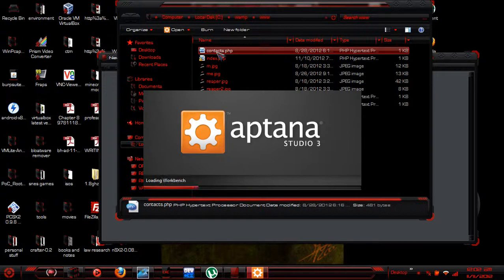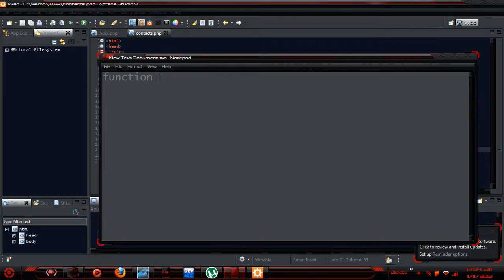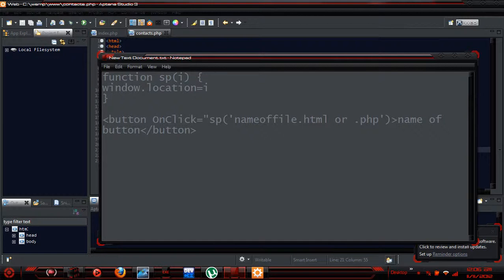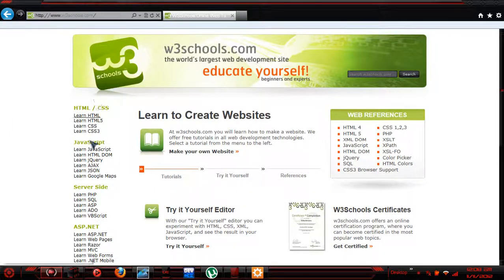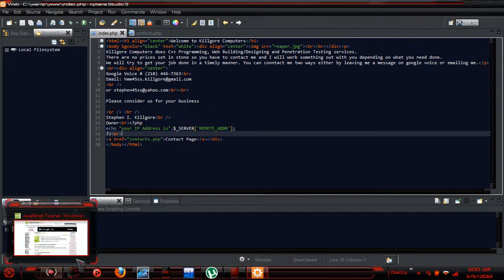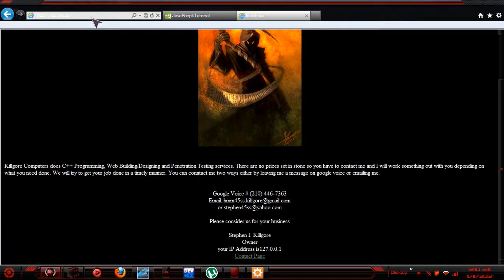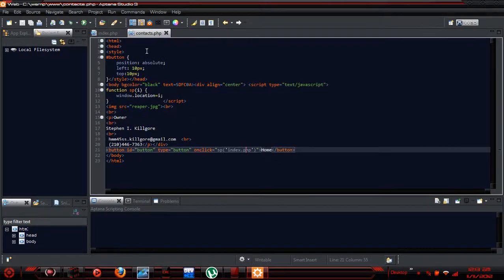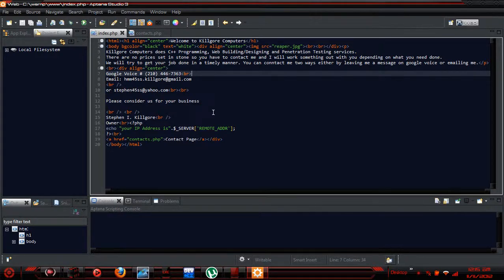Basic Website Tutorial #2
I demonstrate JavaScript, PHP and show you CSS coding and how it works. But this is simple but it can make your website look a lot better than just using straight HTML coding which most sites use JavaScript, PHP, Python, Ruby, Action Script with HTMl to make the site look good and function properly. Most sites out there are AJAX sites that basically combine scripts, CSS and HTML or XML.